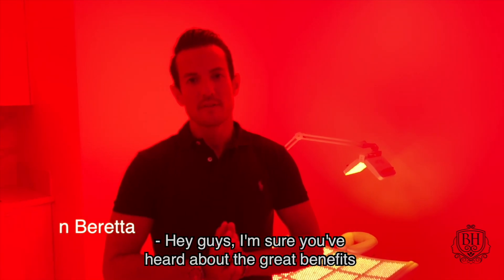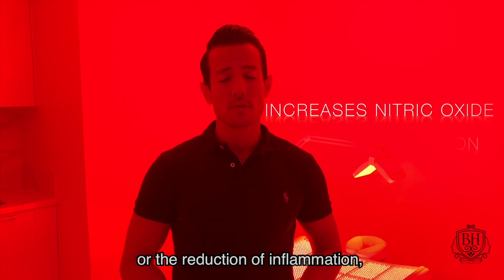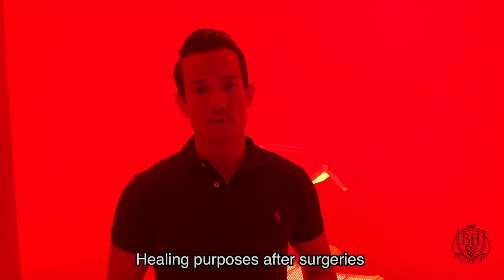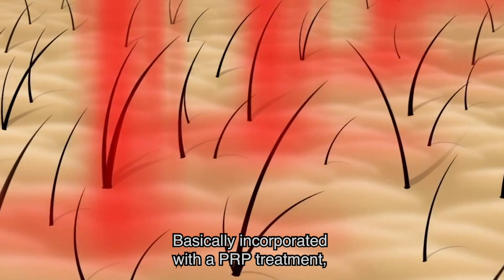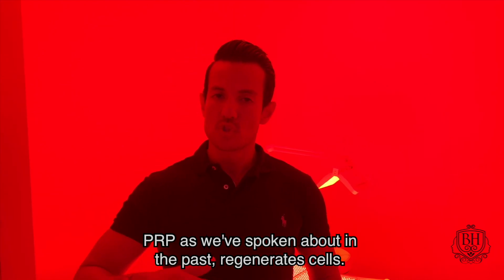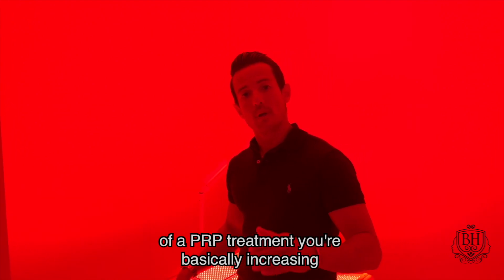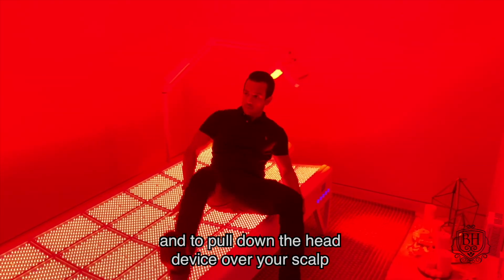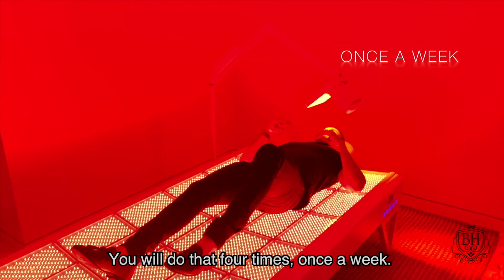This is how LED Light Therapy will help you grow your hair back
The LED Lightstim bed and panel that we use at AuraSpa Healing Center has many benefits. We’ve been using it mostly for our surgery patients to promote a better and speedier recovery.
In addition to this, Infrared Light Therapy has been shown to promote hair growth.
Believe it or not, here at the facts:

* Low-level light therapy (LLLT) using red or near infrared light is scientifically proven to treat genetic forms of hair loss (androgenetic alopecia).

* Red light therapy has been shown to cause hair to regrow the crown area and along the hairline, the most common places that men tend to lose their hair.

* Neither red nor infrared light therapy is known to have serious side effects. The treatment is painless, safe and easy to get access to.

* In most cases hair regrowth is reported after 12 to 26 weeks using red light therapy, including loss of less hair each day and a noticeable improvement in the amount of hairs growing on the head

Contact the office to see us as a patient or to get more info about LED light therapy.
Info down below and in our bio⁣⁣⁣⁣⁣⁣